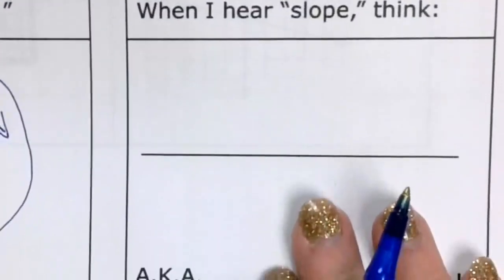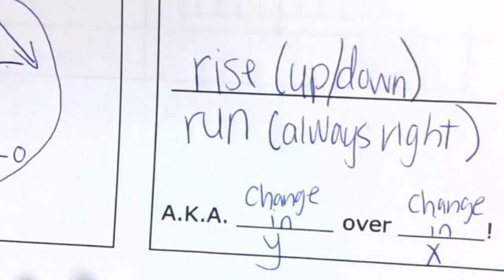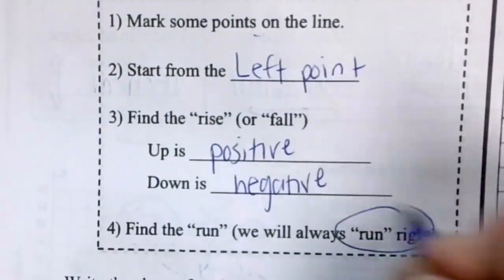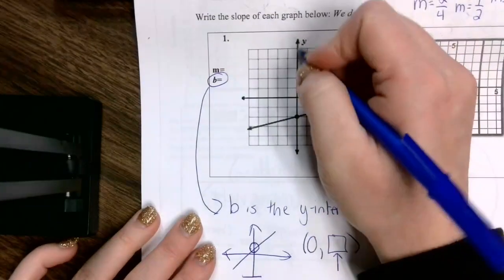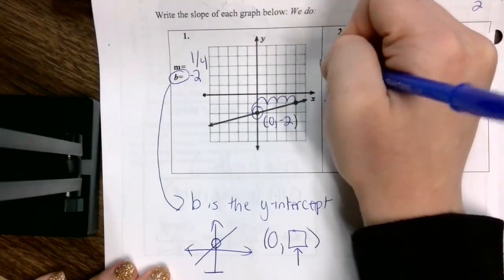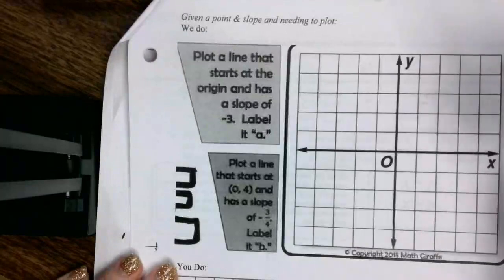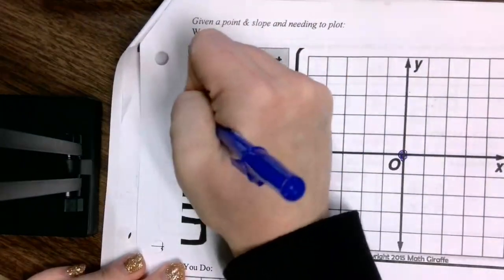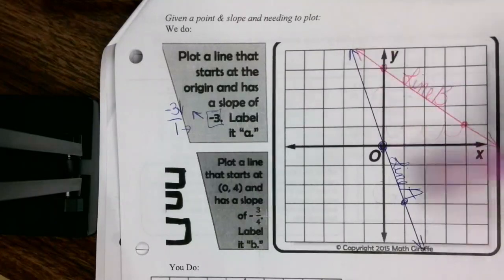Slope Part 2